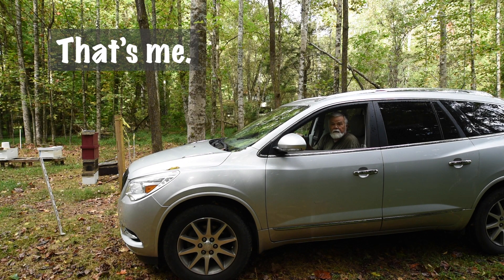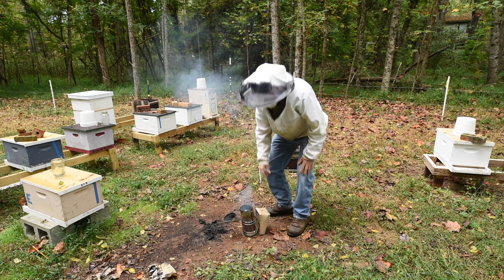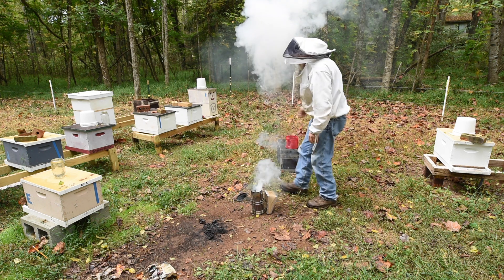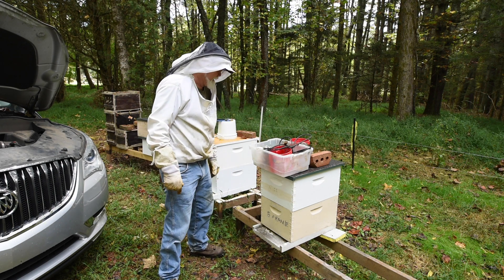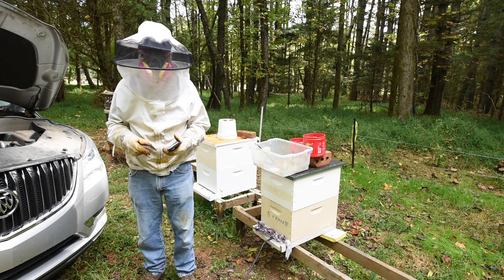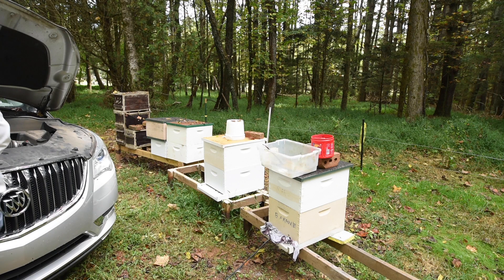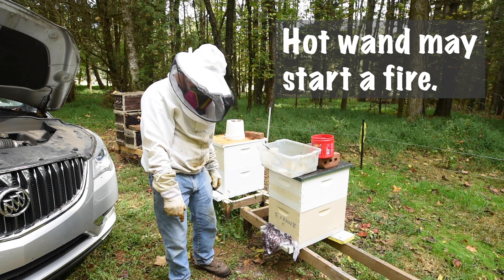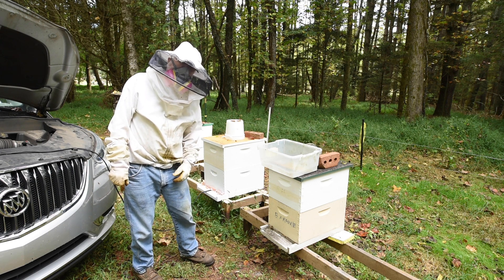Varroa Mites Treatment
A day in the Forest Bee Yard treating for Varroa Mites. It's Mite vs. Bees. If you don't test for mites you lose! My mite count was 2 per hundred meaning that with no treatment the mites will win! They may anyway. I may be too late. It's early October and I hope to complete 4 treatments, 7 days apart. In this video I start with lighting my smoker then bring out the Oxalic Acid Wand and show how I treat to destroy the Varroa Mites. I plan to test in between treatments and when complete I'll test again to see if my treatment is a success.